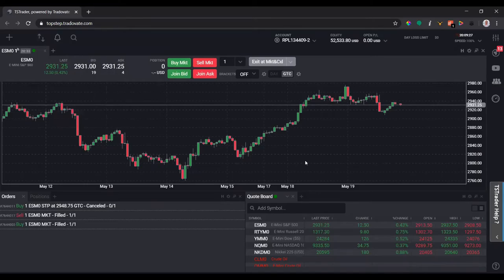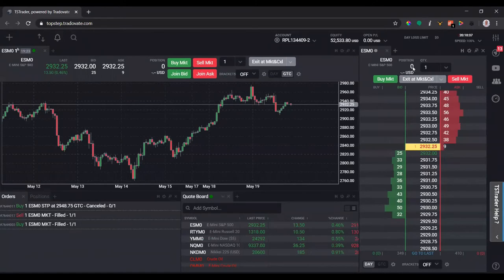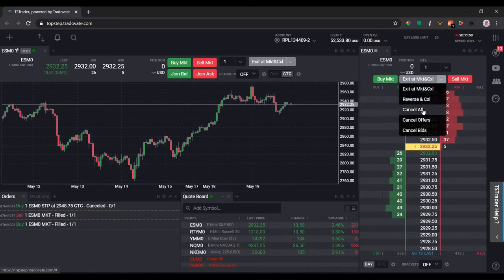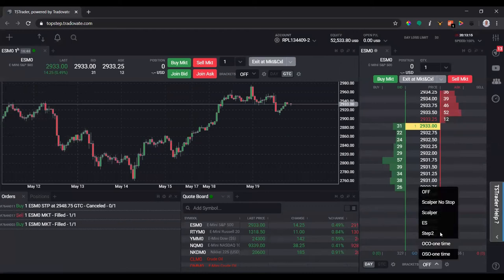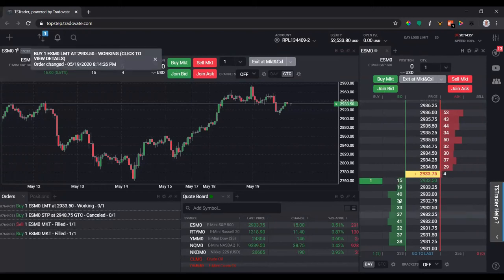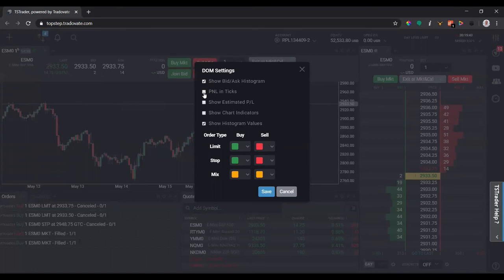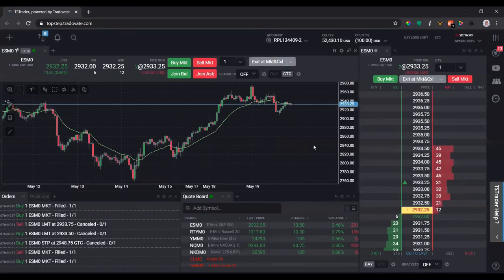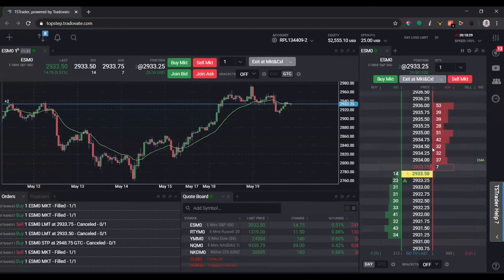Adding and Configuring DOM Module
Let's talk about how to add and configure the crowd favorite: the DOM module.